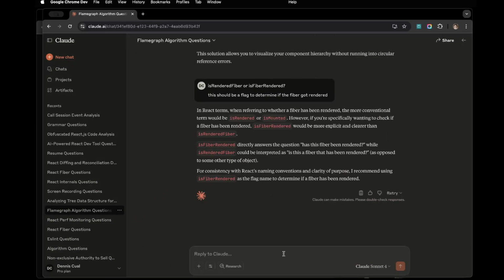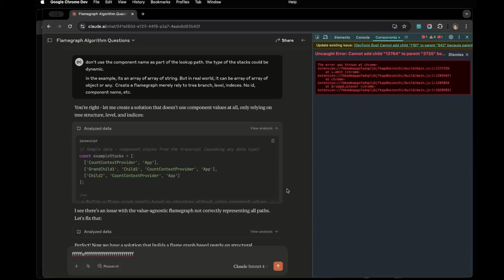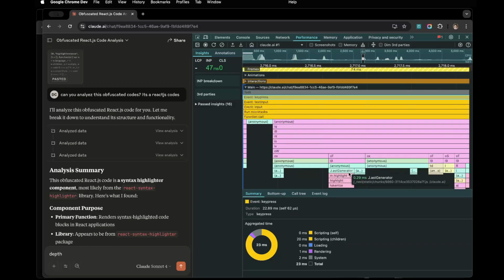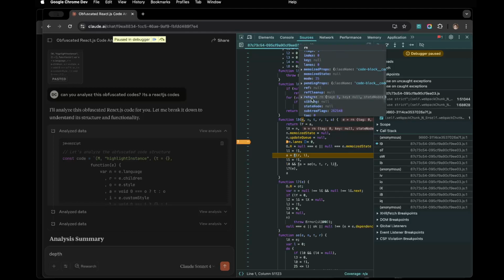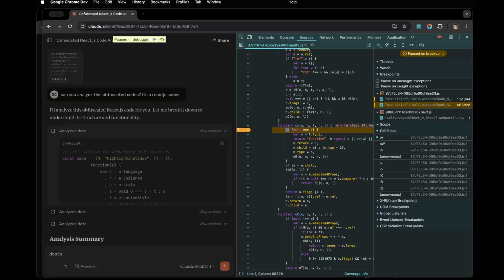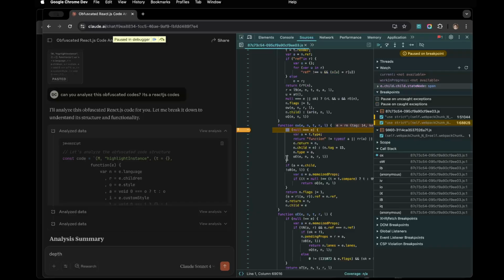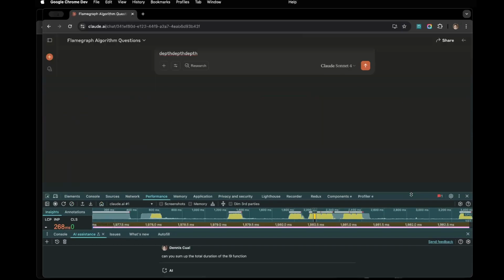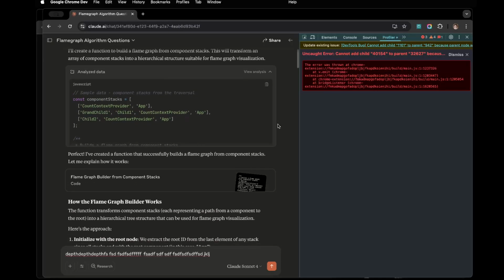Debugging Claude's Slow Chat UI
In this video, I investigate performance issues in Claude's chat UI, focusing on input lag and slow responsiveness, especially when handling long chats with code blocks. Using Chrome DevTools and React Developer Tools, I profile component re-renders and identify the React Syntax Highlighter component as a major cause of unnecessary rendering and sluggish user input. I provide a step-by-step technical breakdown and suggest practical optimizations to improve the chat experience. Perfect for frontend engineers interested in real-world debugging and performance tuning!